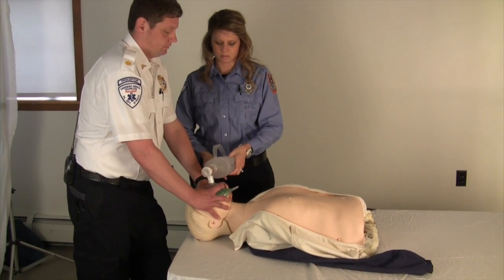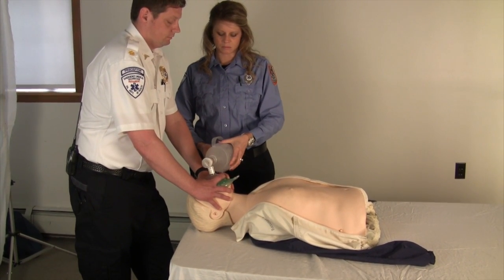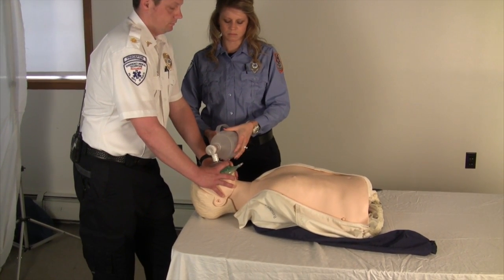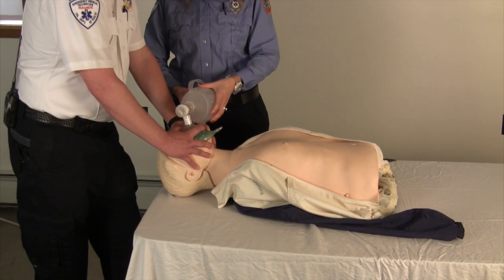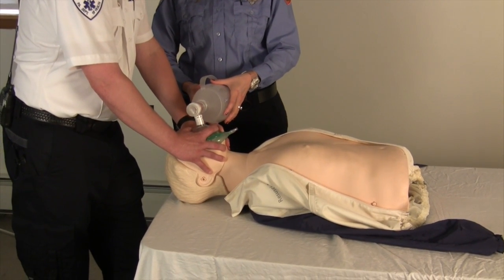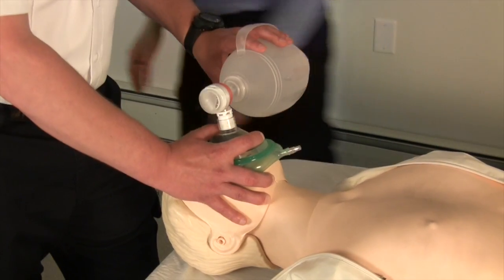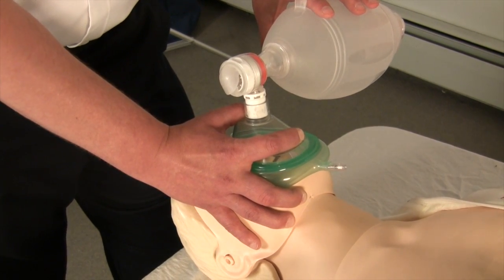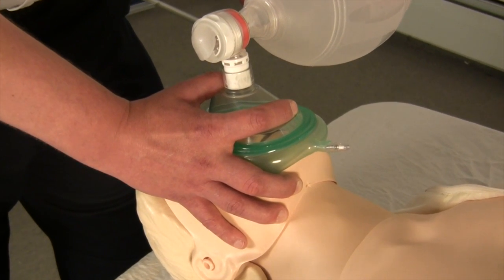Bag valve ventilation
Performing bag valve ventilation with one or two rescuers